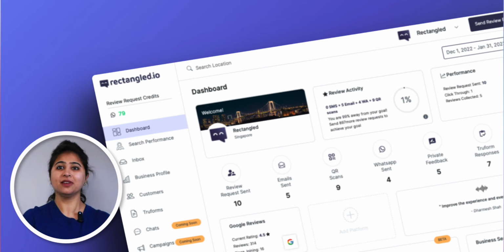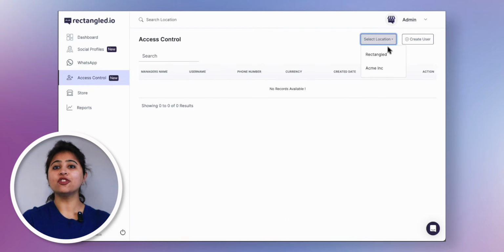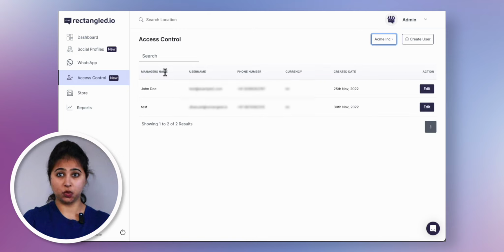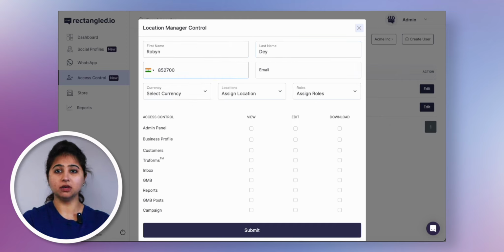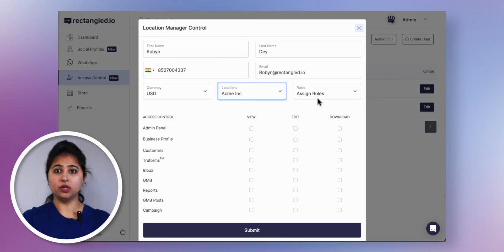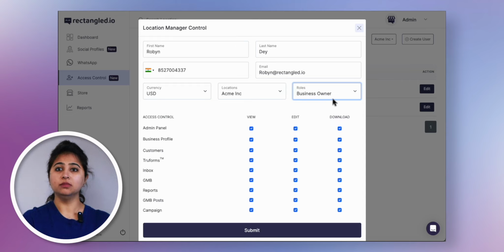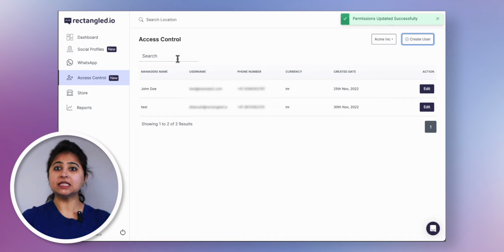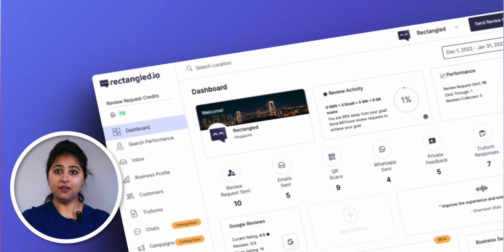How to set-up access control in rectangled.io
In this video, we'll show you how to set up access control in your rectangled.io dashboard. Access control allows you to manage who can view and modify your locations and relevant data, ensuring your business information remains secure.

We'll walk you through step-by-step instructions on setting up user roles, assigning permissions, and managing access to your data. With our user-friendly dashboard, it's easy to ensure that only authorized personnel have access to sensitive business information.

By the end of this video, you'll have a clear understanding of how to set up access control and ensure the security of your business data. Follow along and get started today!